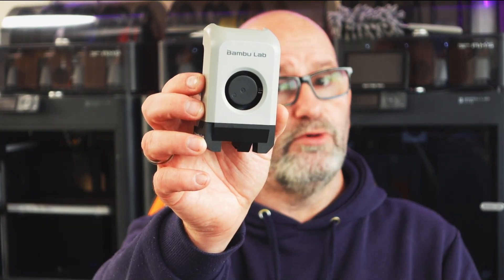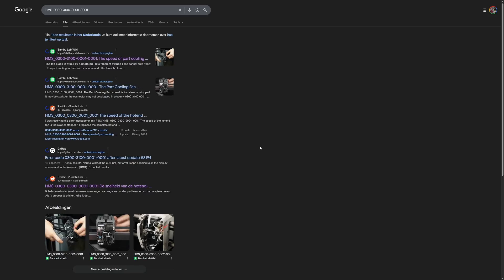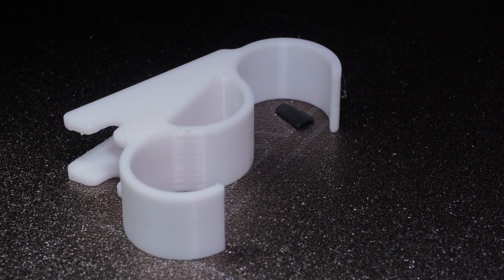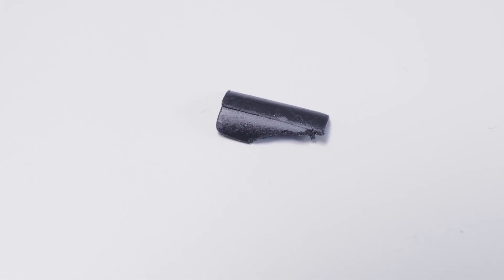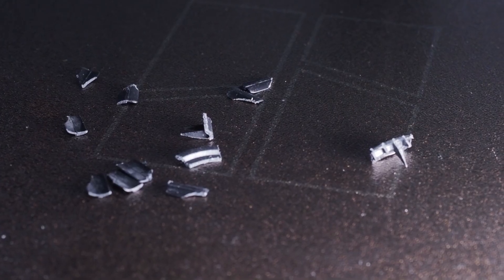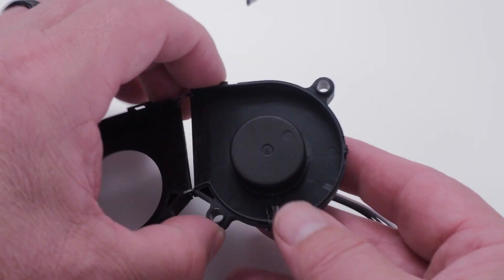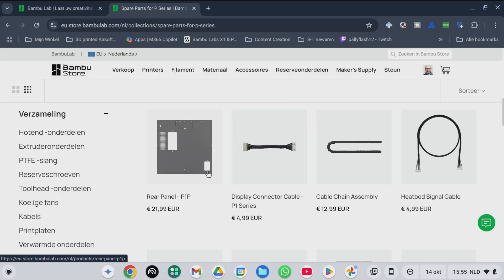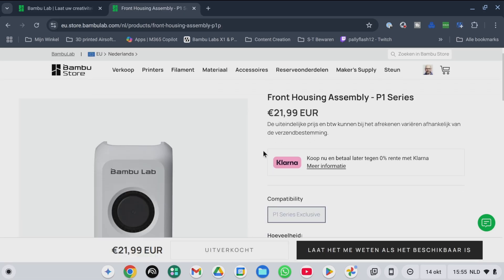Bambu Lab Part Cooling Fan Exploded – What Really Happened Inside?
If your Bambu Lab printer has a broken part cooling fan, and shows the error “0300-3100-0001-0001” or “part cooling fan stopped,” this video explains what causes it and why not to ignore it.

At first, the printer itself showed this error on screen, but nothing appeared inside Bambu Studio, and all my prints came out perfectly fine.
So I ignored it… until I found small pieces of black plastic inside my prints and later on my print bed.

After investigating, I discovered that my part cooling fan had literally exploded inside the housing! The fan was still spinning (or at least felt like it was), but the blades were completely gone.

According to the official Bambu Lab Wiki this error can mean:
- The fan is stuck by debris or filament strings
- The connector is loose
- The fan itself is broken

In my case, the fan motor worked — but the blades disintegrated, probably due to a small piece of filament getting inside.

If you ever see this error, don’t ignore it — check your part cooling fan carefully with good lighting and listen for rattling sounds.

00:00 Intro — The mysterious error
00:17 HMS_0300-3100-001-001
01:04 False alarm?
01:23 No problems with printing
01:46 First signs of a real problem
02:42 Detaching the part cooling fan
04:41 Conclusion